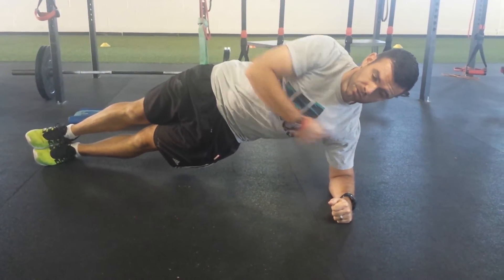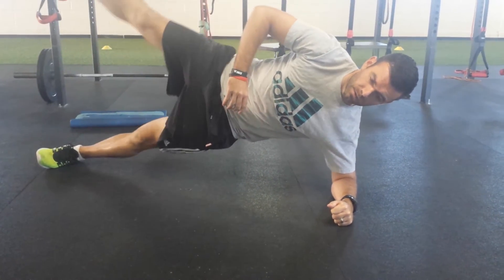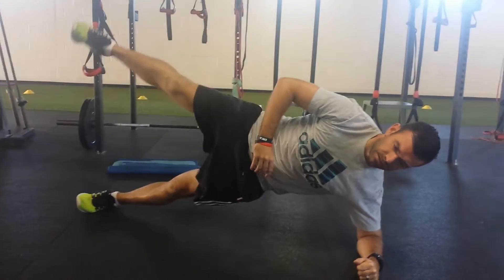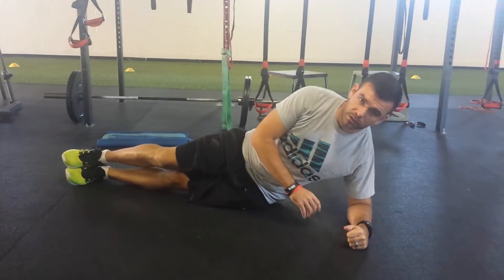Side plank leg raise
Keep the hips forward and up